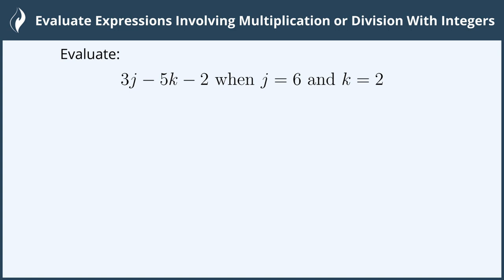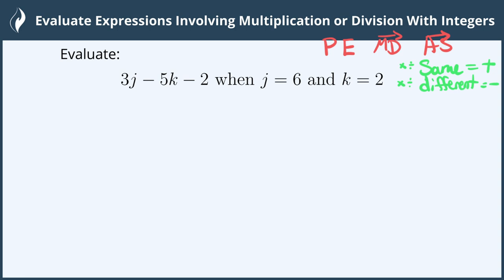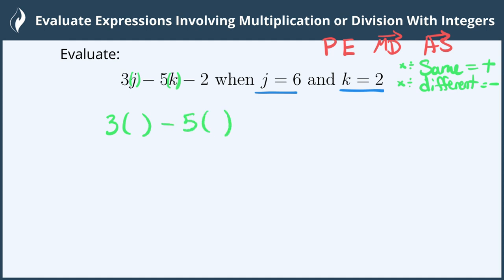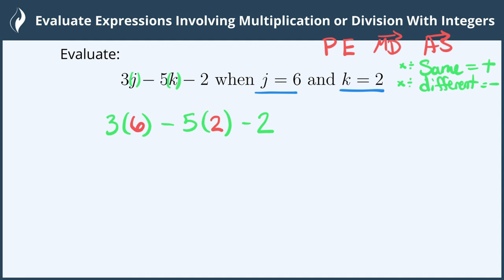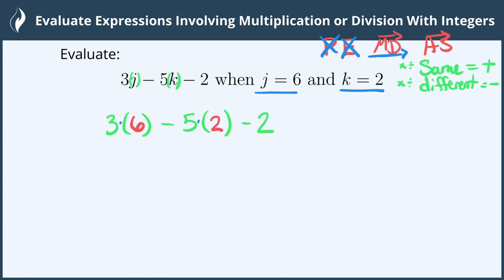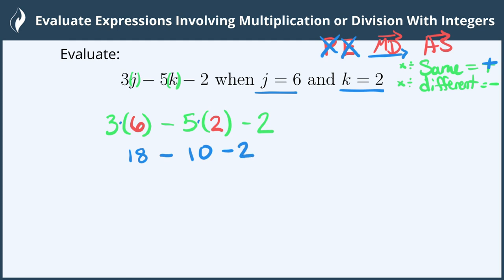Evaluate Variable Expressions Involving Multiplication or Division With Integers - 4